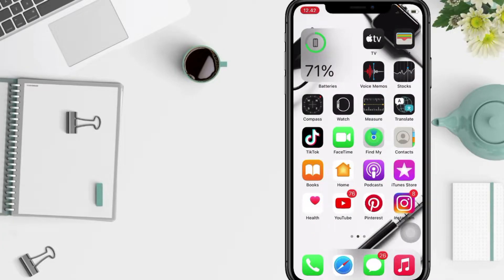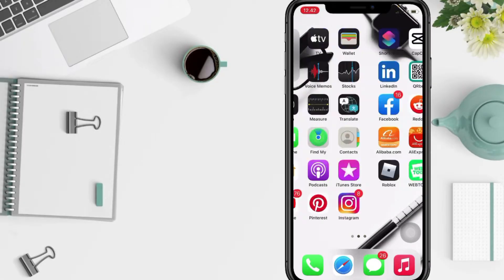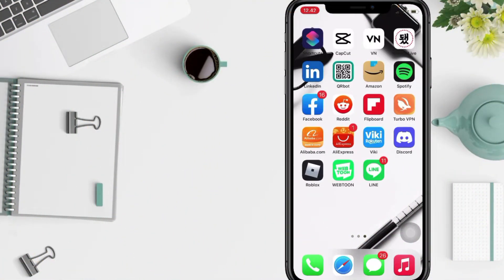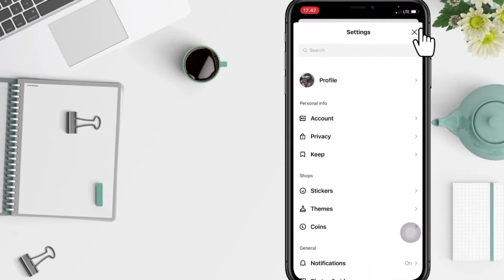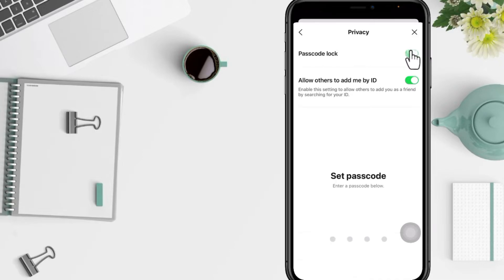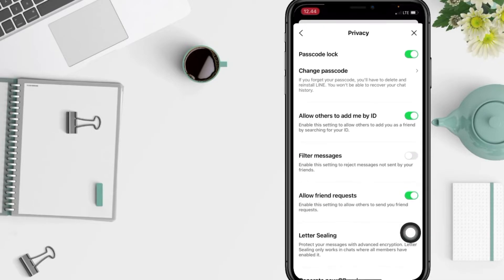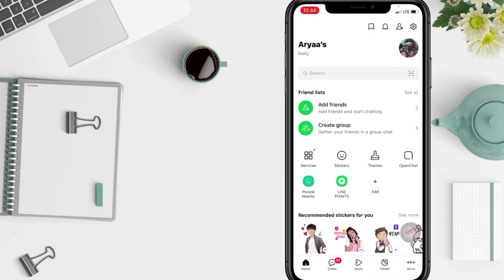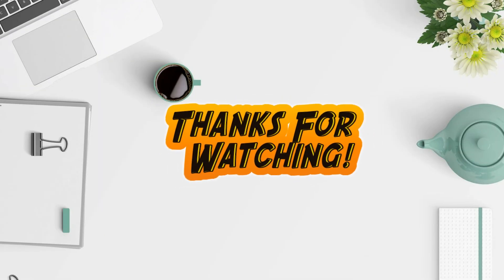How to Enable Passcode Lock in Line Messenger App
As we know, the iPhone has high security features, one of which is the "Passcode Lock" feature.

Not only can it be activated on most applications installed on your iPhone, you can also activate Passcode Lock on line.

So the question is, how to active passcode lock in line? You can watch this video to see the steps on how to use passcode lock on your line app.

*this video is related to :
enable passcode lock in line
enable passcode lock on line
line passcode lock